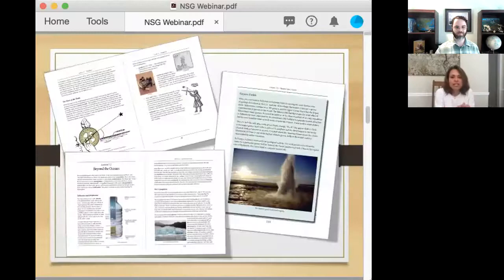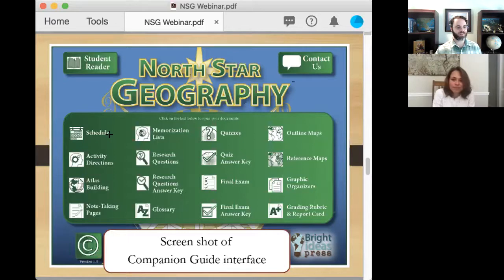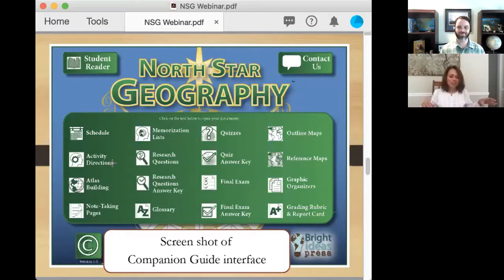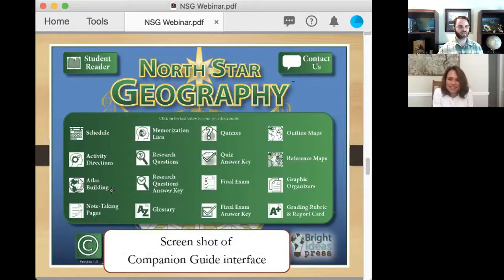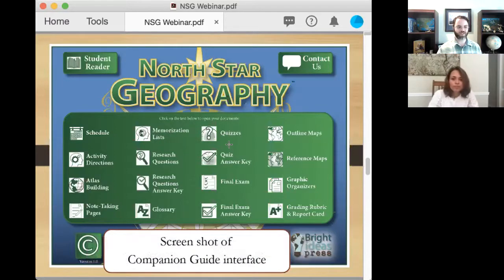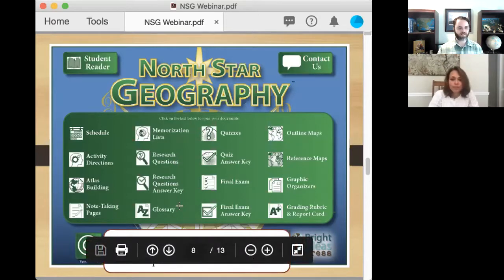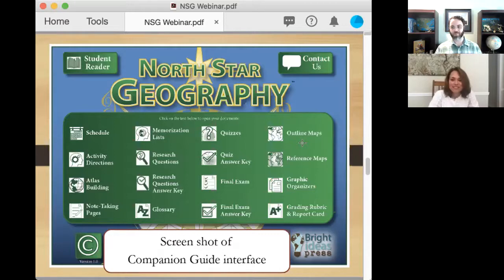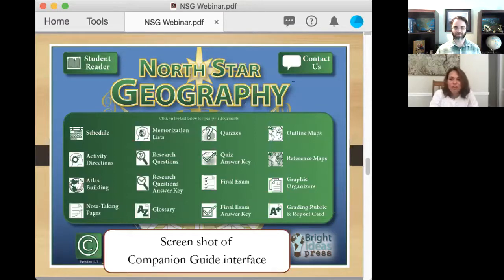Let's Talk: North Star Geography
Want to know more about North Star Geography? Tyler Hogan and Susan Barton share how to use — and get the most out of — this unique curriculum.